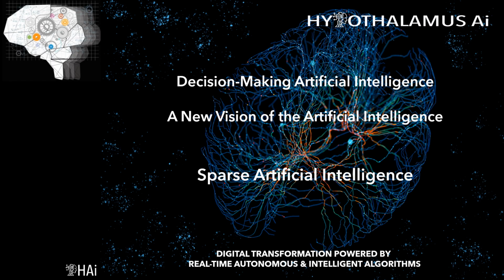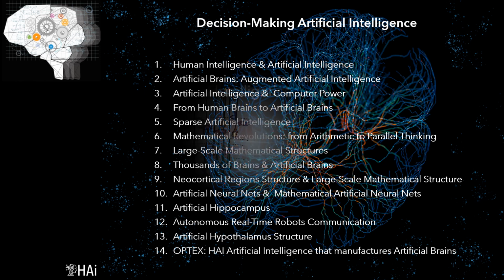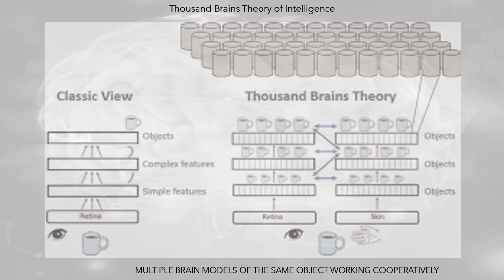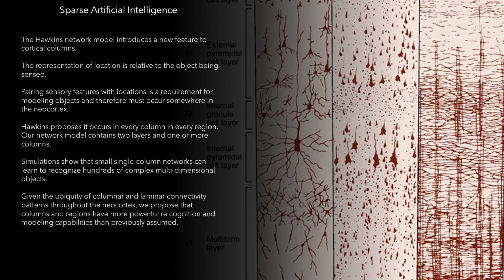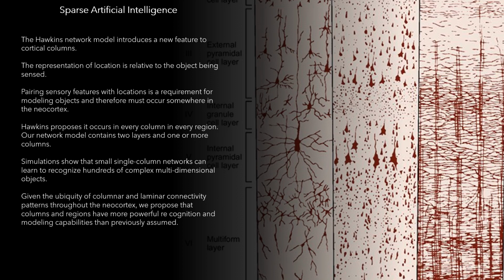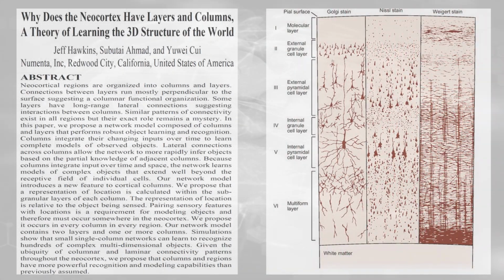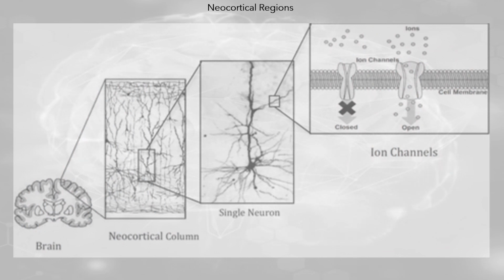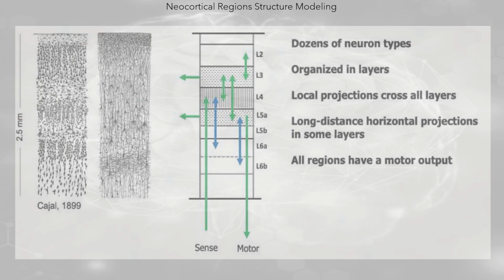HAI - DMAI - Sparse Artificial Intelligence